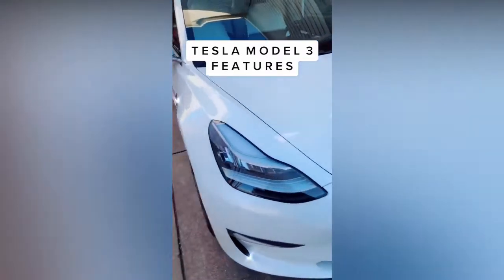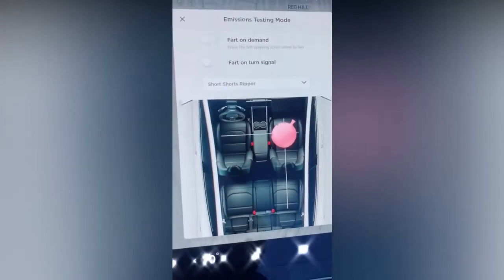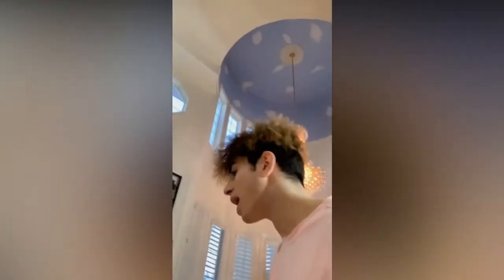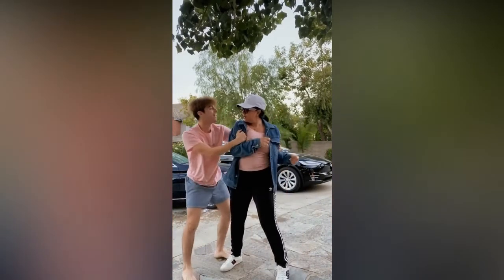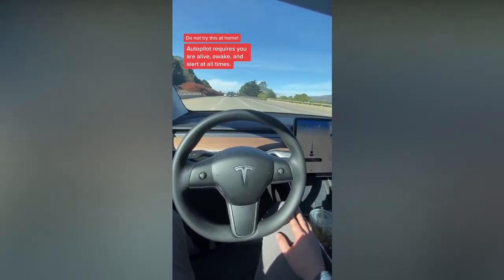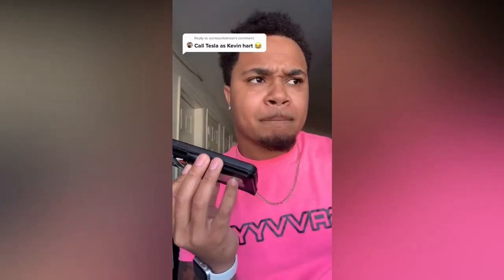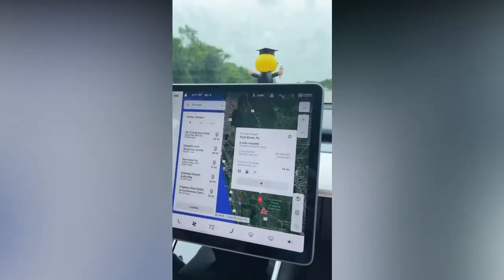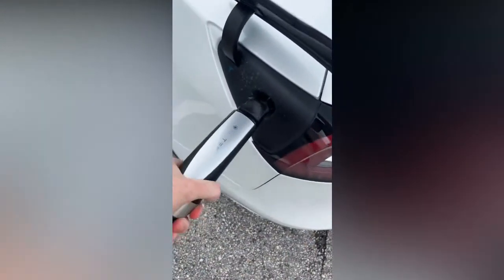TESLA TIKTOK COMPILATION 🚘 #6 | TIKTOK 2021